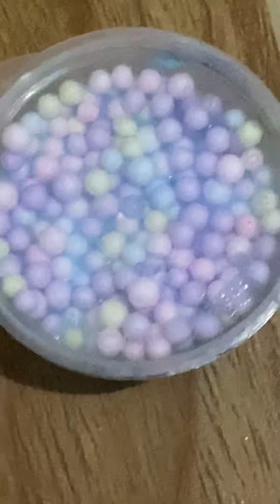Slime time three 3